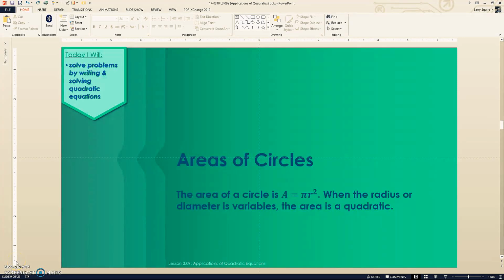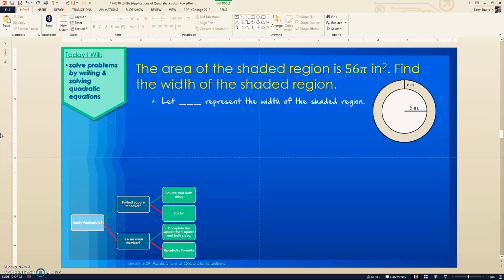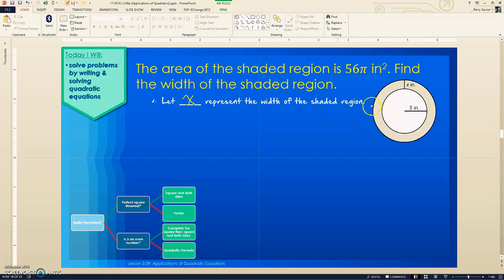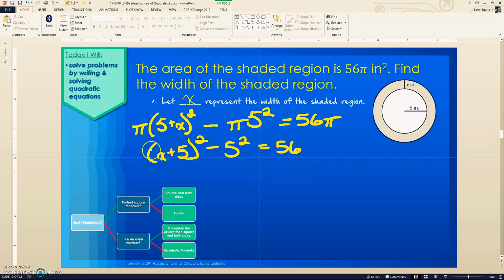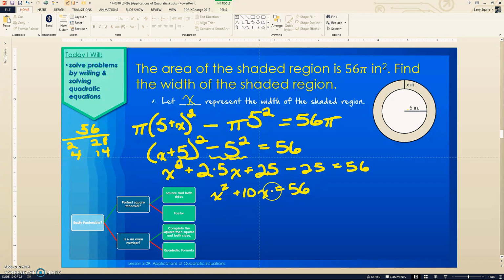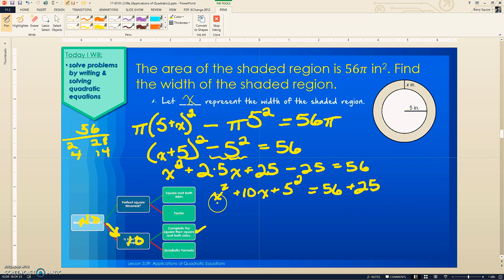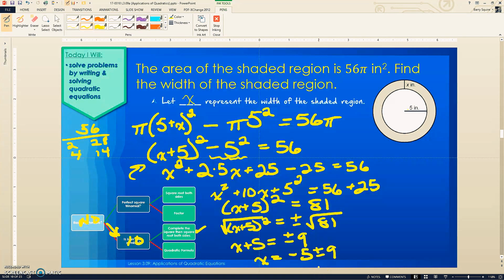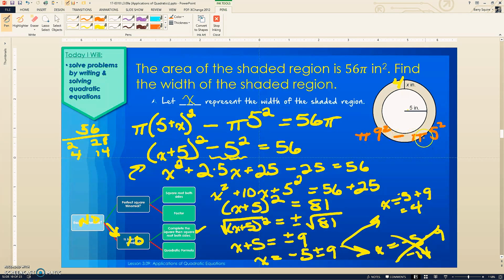Alg1 L3.09, Pt 3